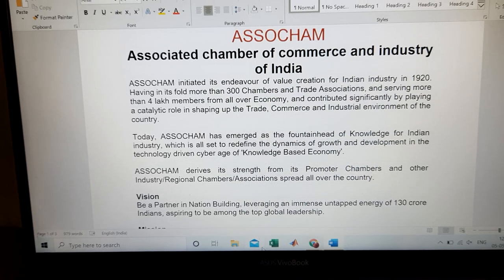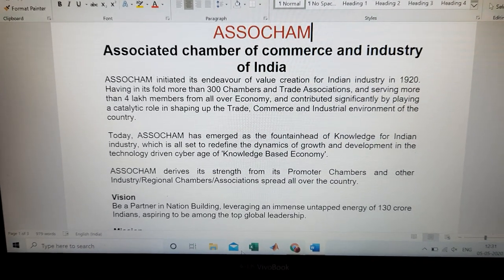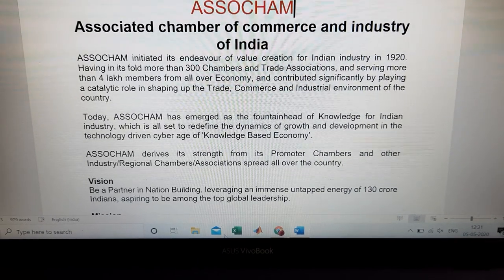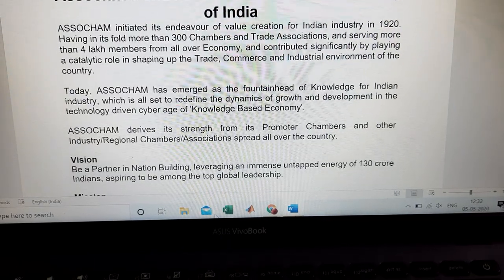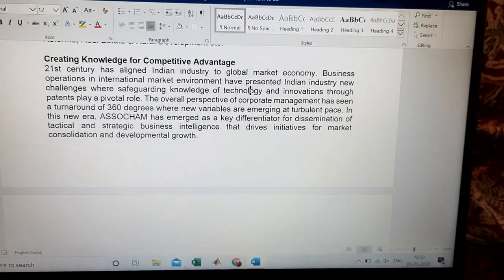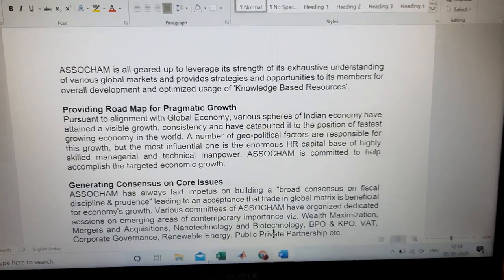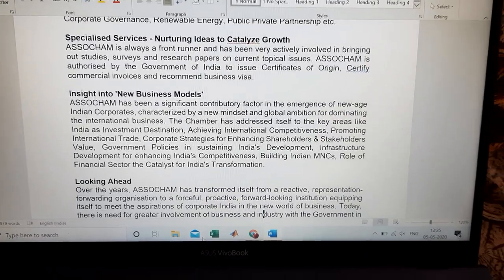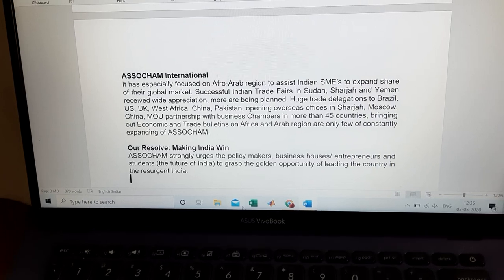Associated Chambers of Commerce and Industry of India (ASSOCHAM) | ESBM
Date of Video/Class: 05/05/2020
Faculty Name: S. Suresh
Subject: Entrepreneurship and Small Business Management
Unit No. & Name: V – Financial Institutions to Entrepreneurs
Chapter/Topic: Associated Chambers of Commerce and Industry of India (ASSOCHAM)
Small Description: Associated Chambers of Commerce and Industry of India (ASSOCHAM)
Deadline to view the complete class: 7.00 PM 05/05/2020